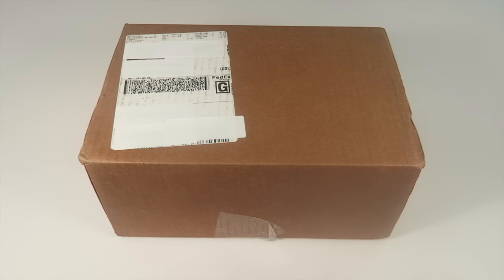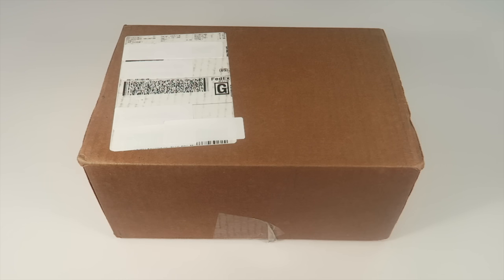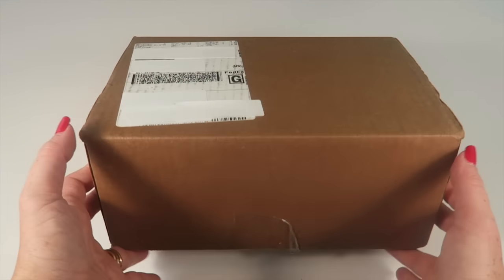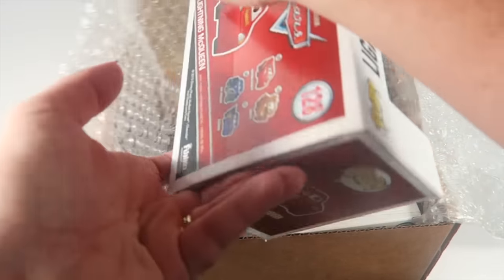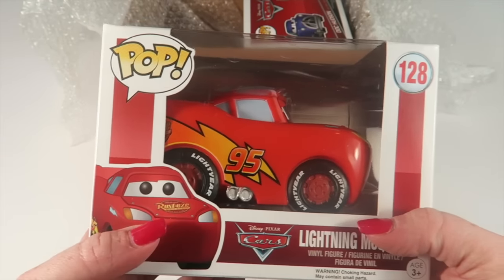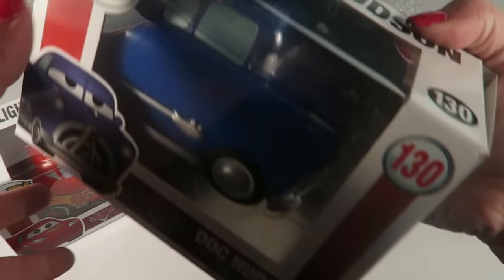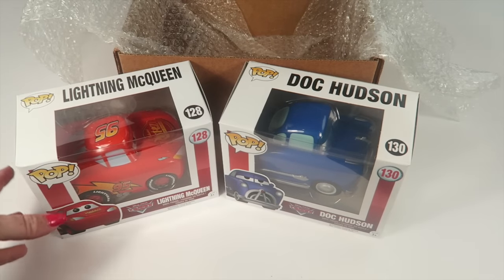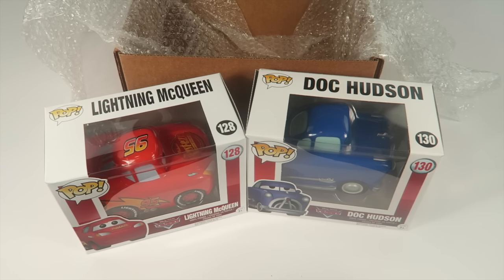Pop in a Box June 2016 Unboxing – FUNKO Subscription Box